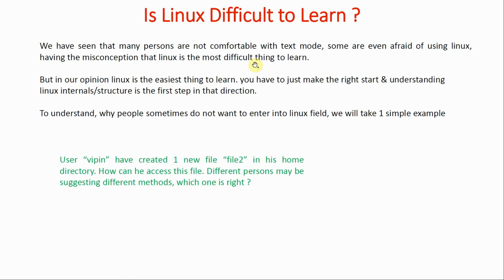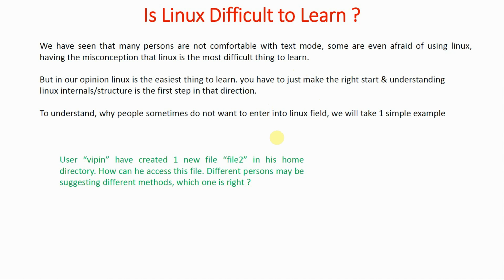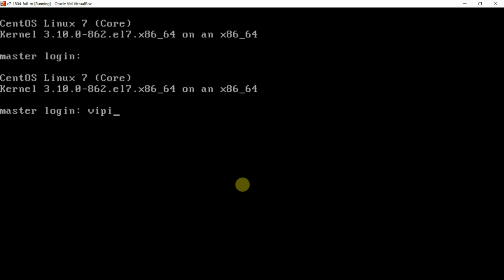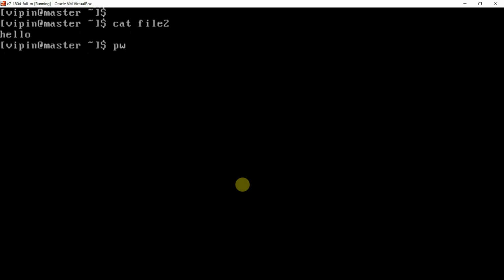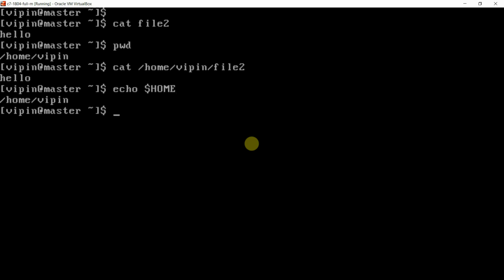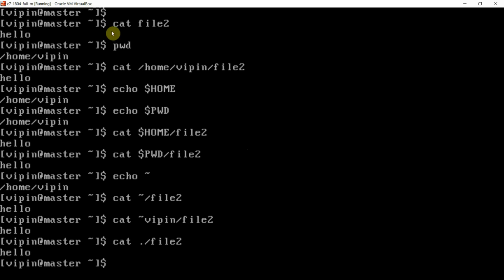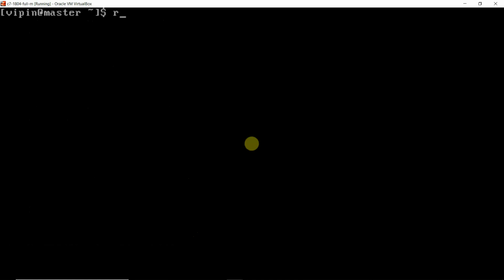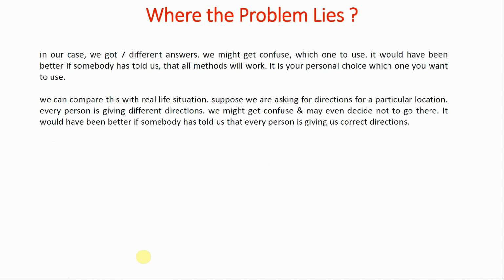Why People Are Afraid of Linux ?